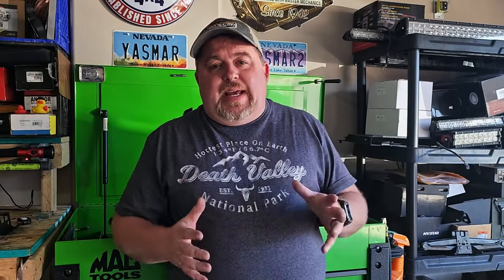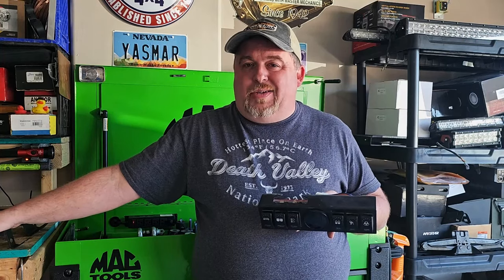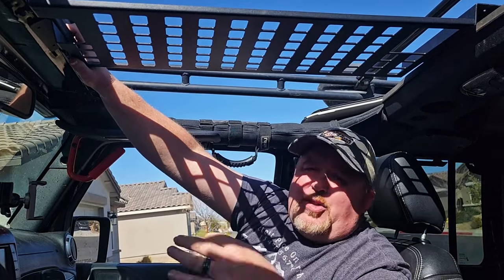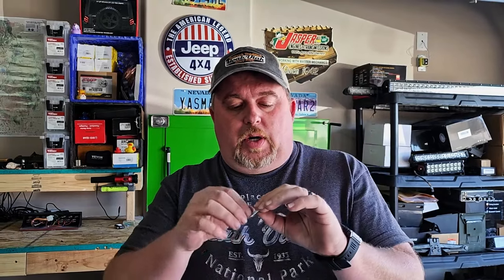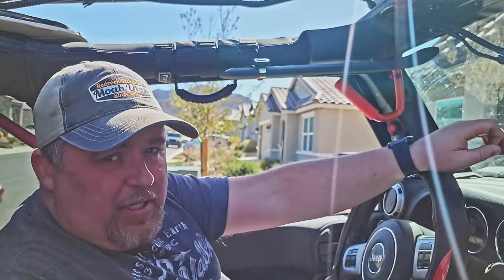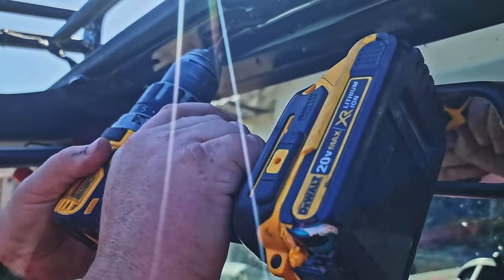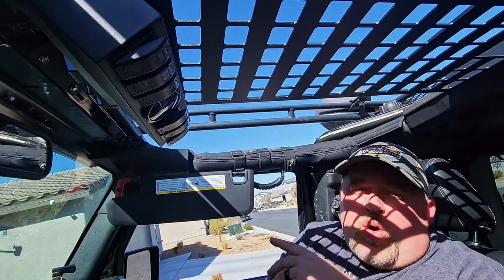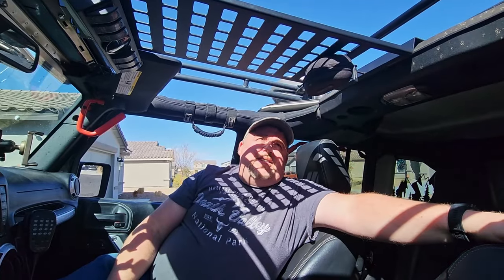Adding interior storage to the JK, top mounted Molle Rack. Does it work?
So we all know there is very little storage when it comes to the Jeep products, guess their focus was more on the 4wd system , dunno.  Either way, when it comes to finding places in your wrangler or gladiator to put the small items, like your sunglasses, sometimes, we have to get creative.